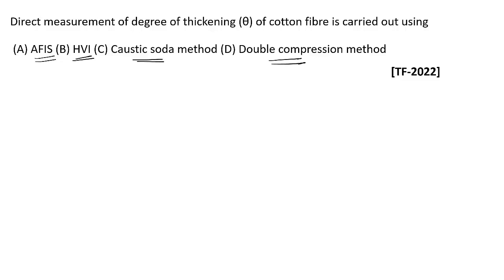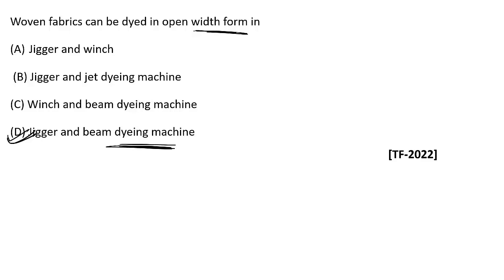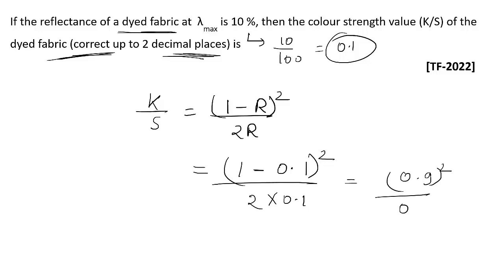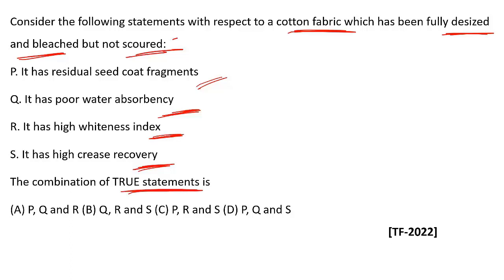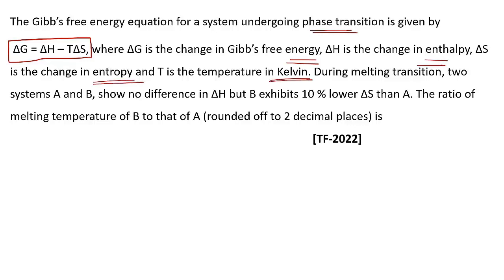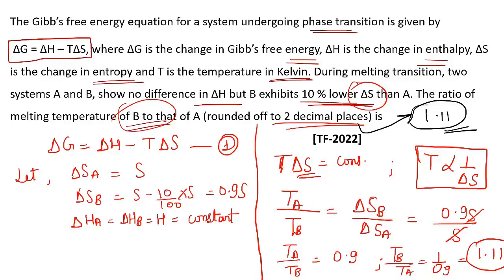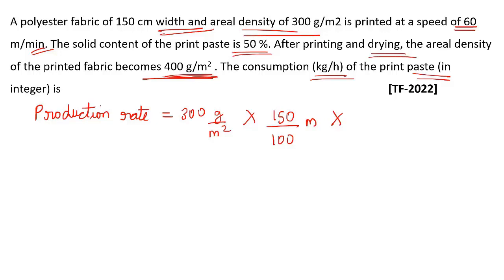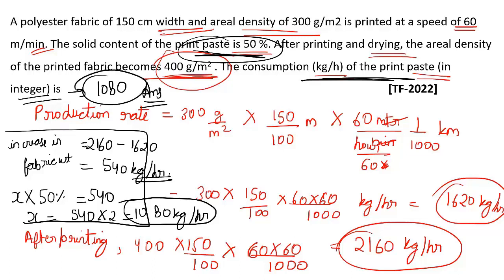GATE 2022 Exam Solutions I Textile Chemistry I Textile Engineering & Fibre science